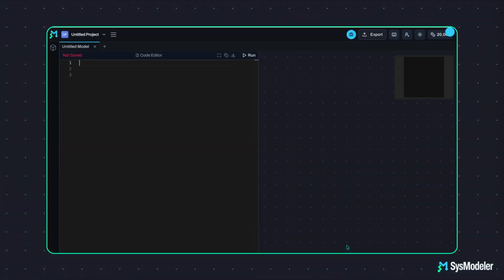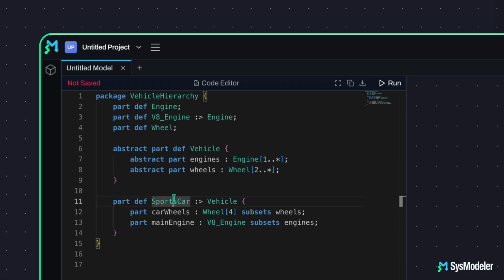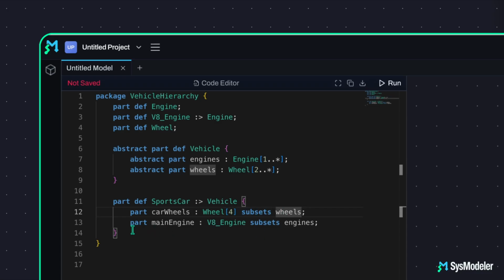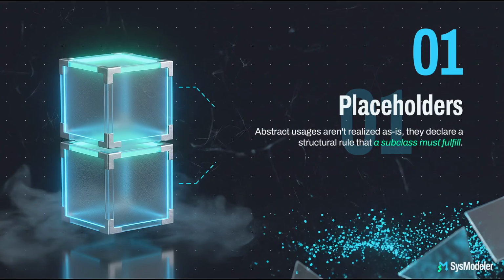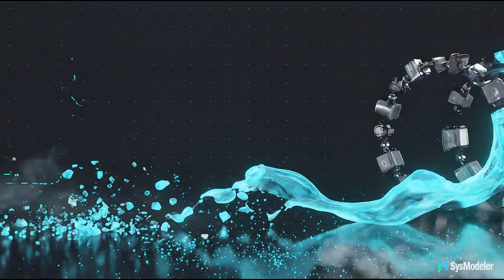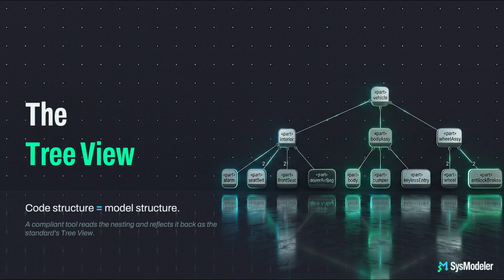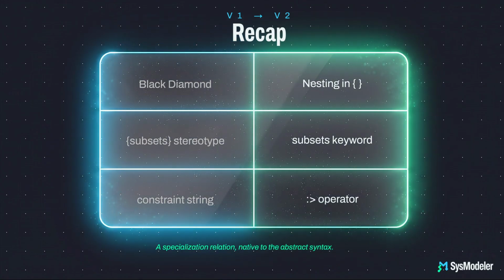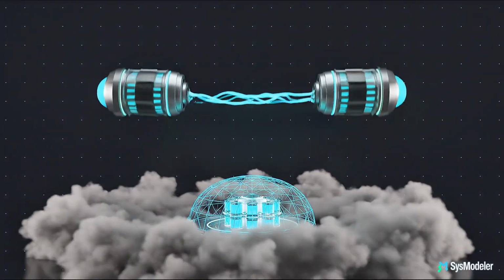SysML v2 Tutorial (Lesson 7): Composition & Specialization - Building the Parts Tree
Welcome to Lesson 7 of the SysML v2 Deep Dive series by Team SysModeler. In Lesson 6, we separated our system blueprints from our physical parts. Today, we tackle the next crucial step: linking them all together. We are diving into Composition and Specialization to build the ultimate Parts Tree.

In SysML v1, establishing ownership meant drawing solid black diamonds on complex Block Definition Diagrams. SysML v2 simplifies this drastically by allowing you to establish hierarchical ownership directly in text through clean, simple code nesting.

🚀 What You Will Learn in This Video:

The Parts Tree: How to establish logical hierarchies where specific parts have an owning membership within a broader system definition.

Composition in Code: Learn how simply nesting elements inside curly braces automatically generates your structural tree.

Subclassification vs. Subsetting: Understand SysML v2’s strict distinction between a definition inheriting from a general definition, and a usage inheriting and restricting a general usage.

Abstract Usages: How to create intentional architectural placeholders to define rules that concrete components must fulfill.

The subsets Keyword: How to use the new subsetting operator to narrow types and explicitly restrict generic multiplicity bounds.

The Tree View: See how your textual code perfectly mirrors the visual model structure in a compliant SysML v2 tool.

Composition: v1 relied on manually drawing solid black composite lines ➡️ v2 establishes ownership cleanly by nesting code inside curly braces.

Subsetting: v1 used the {subsets} constraint string attached to properties ➡️ v2 elevates subsetting to a native, core relationship with the subsets keyword.

Hierarchy Visualization: v1 graphical diagrams often turn into cluttered spiderwebs ➡️ v2 code generates a clean, instantly readable Parts Tree.